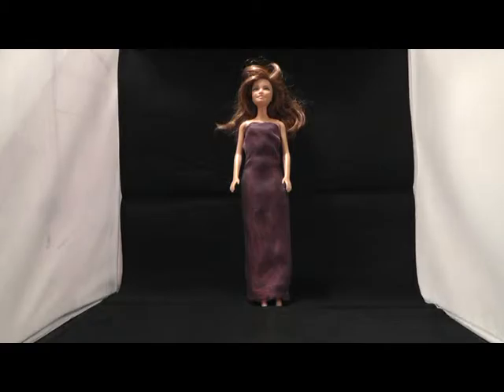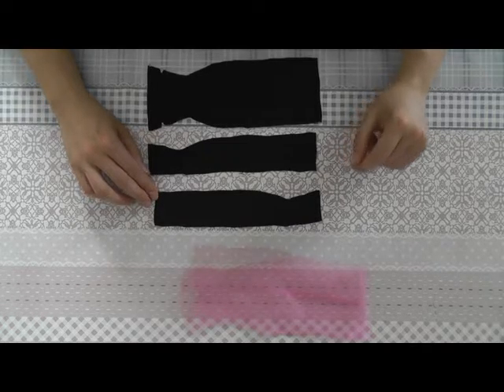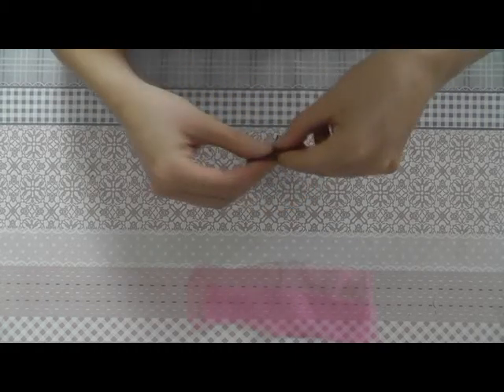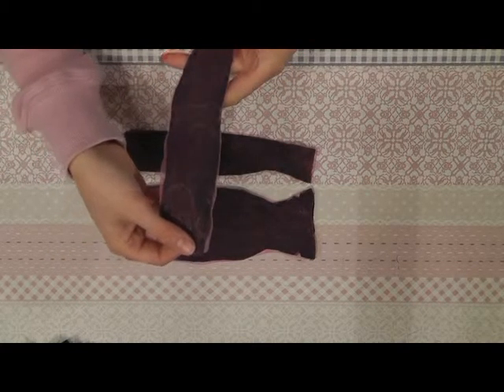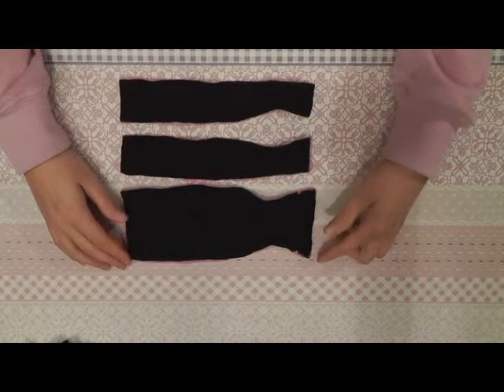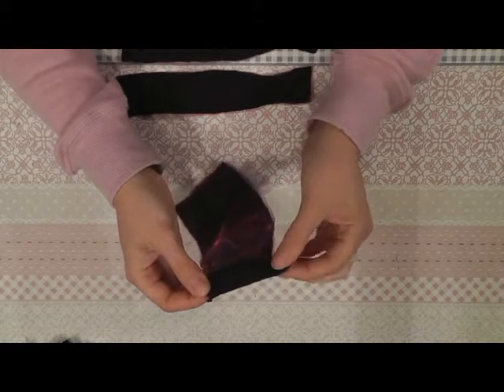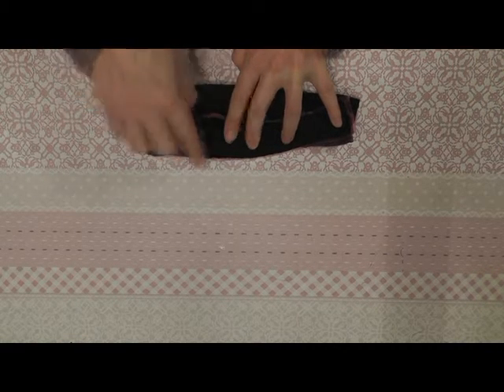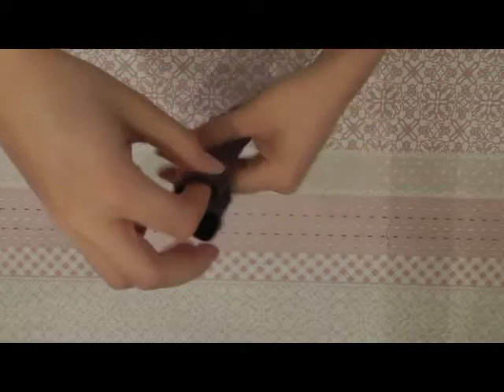Make your own doll clothes - evening dress 7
In this tutorial video I show you how to make this festive but simple evening dress. The dress fits on a 11 inch / 30 cm doll.